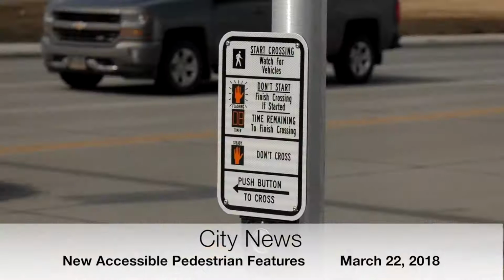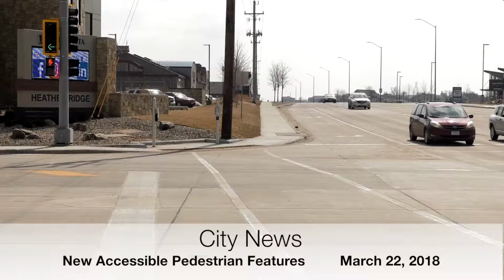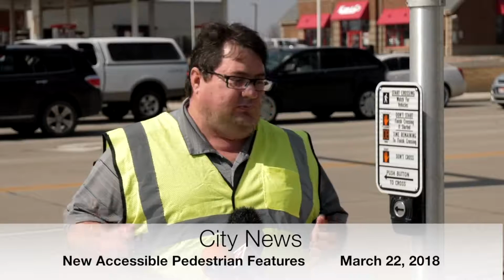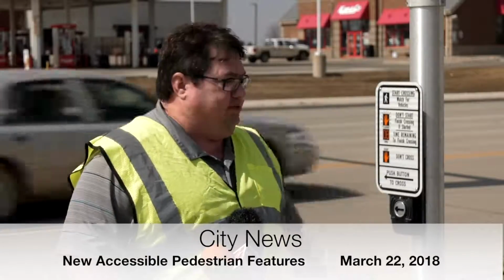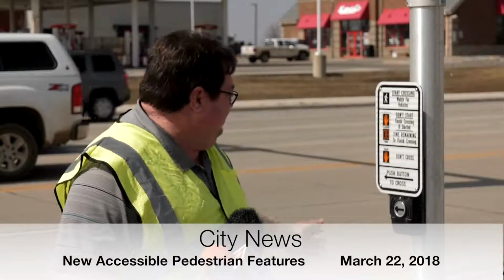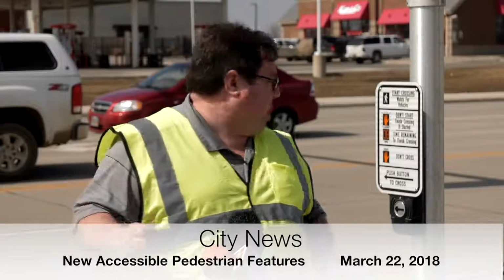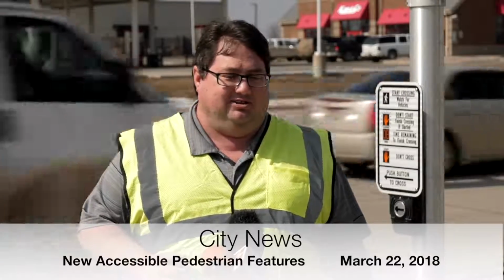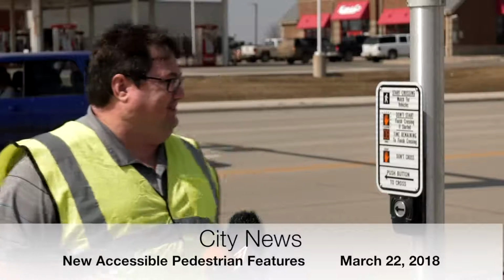2018-03-22 City News Pedestrian Push Buttons